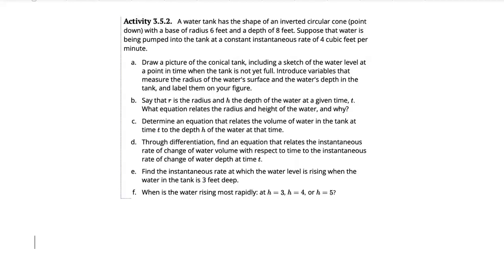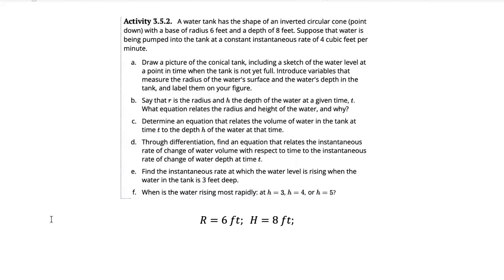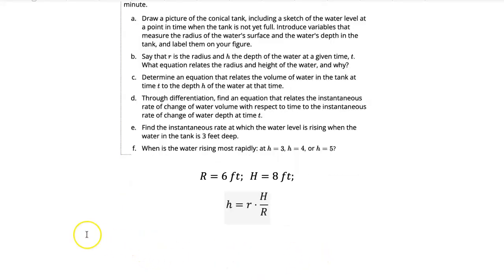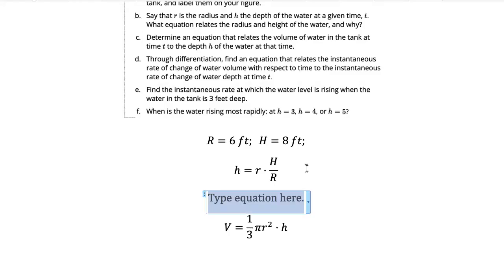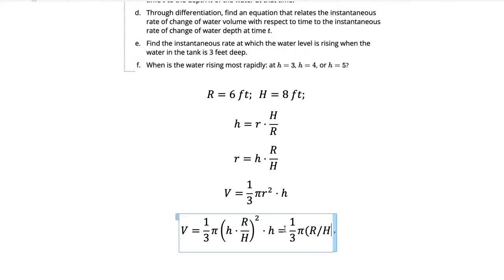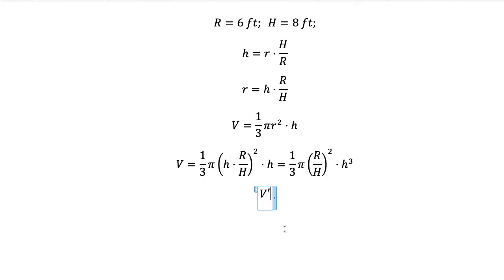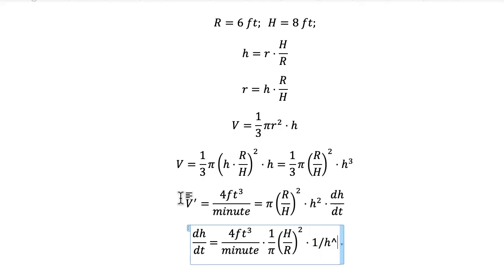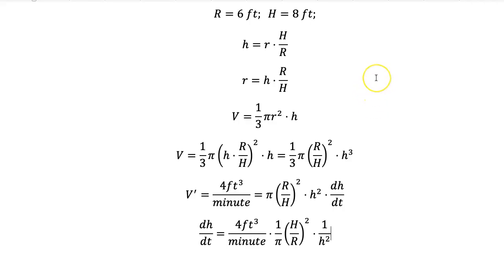Activity 3 5 2